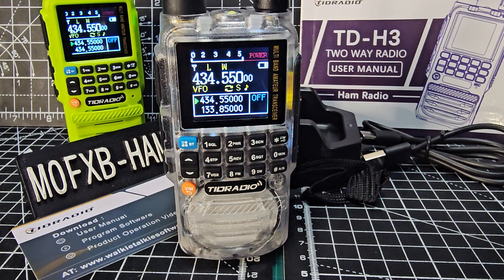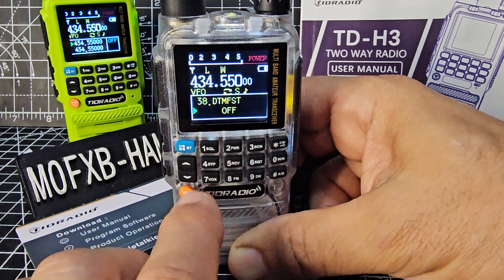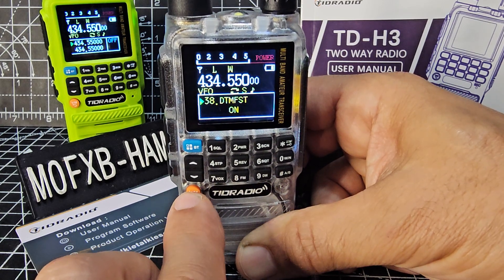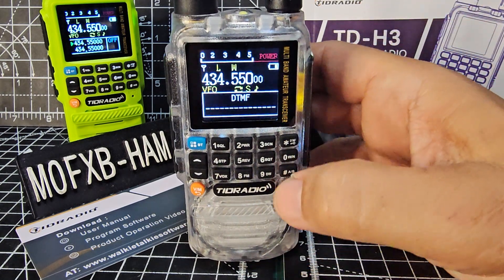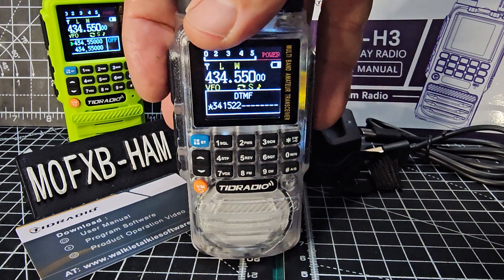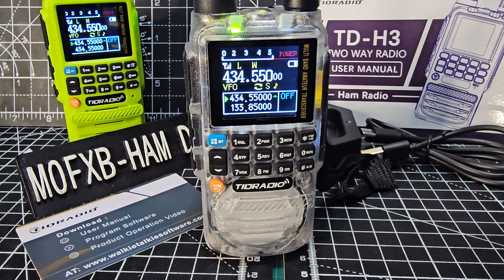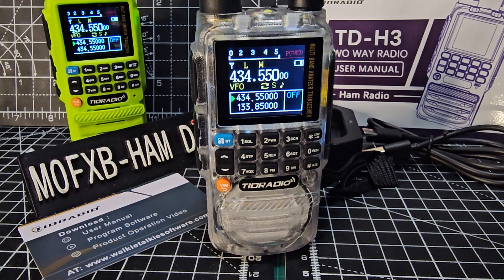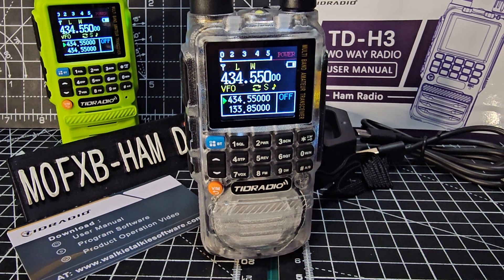TIDRADIO H3 - DTMF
TIDRADIO HACKING